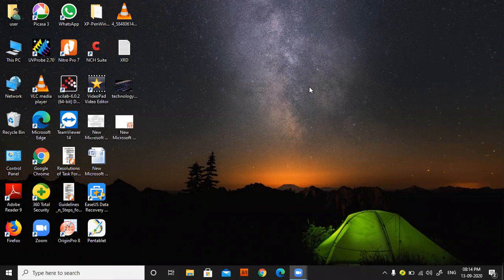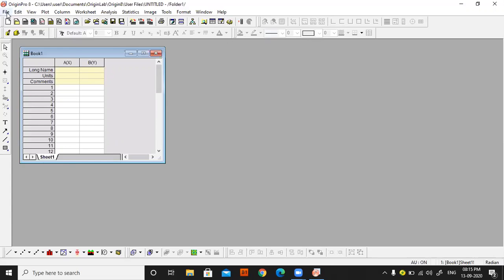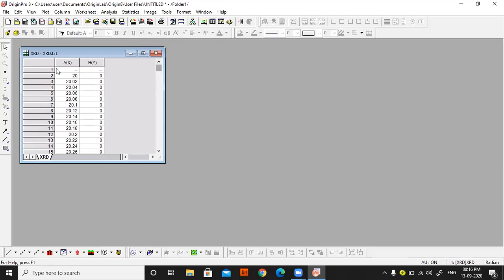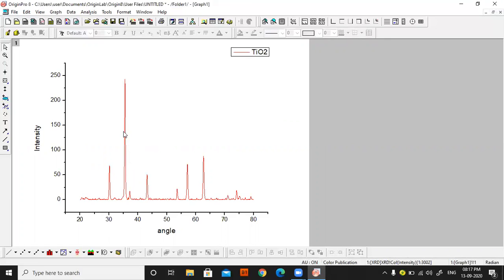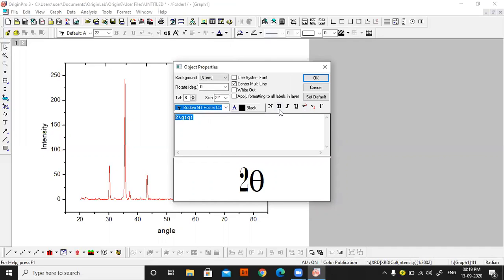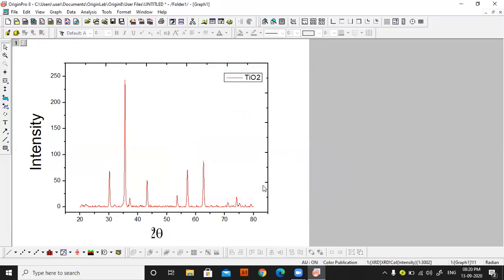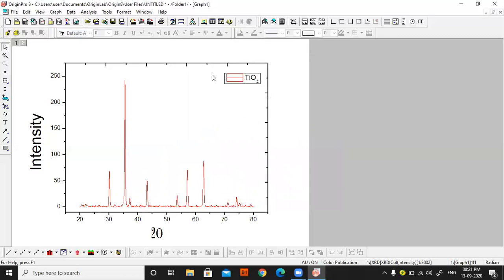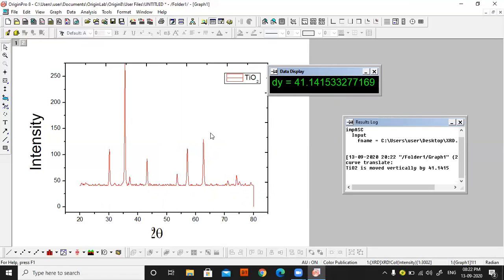how to use ORIGIN| Data Plotting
Origin software is used to plot data. You can plot in 2-D or 3-D as well. Actually you can "Play with Data".